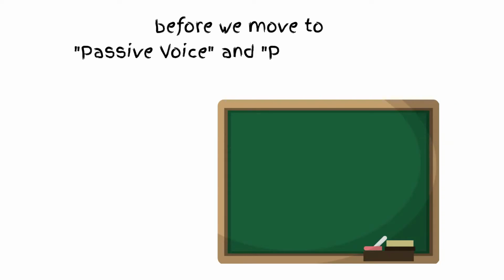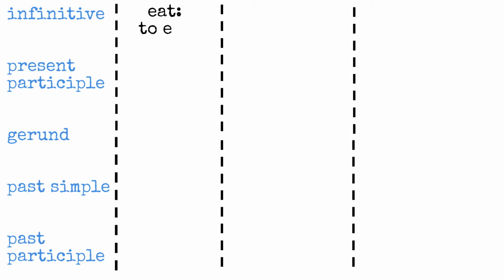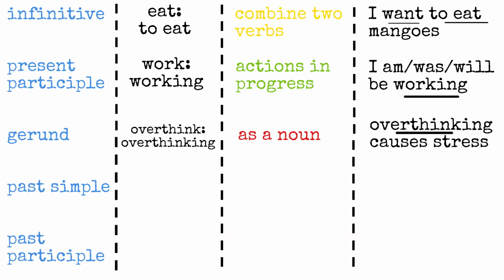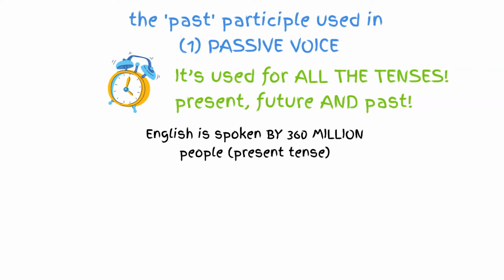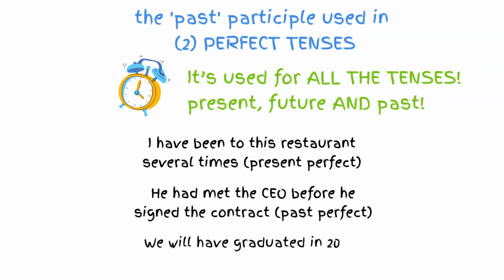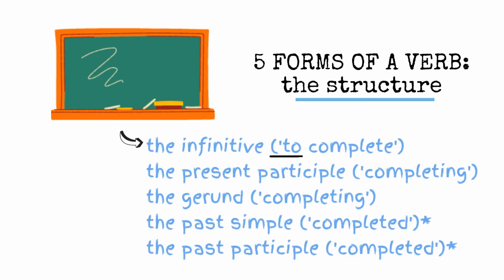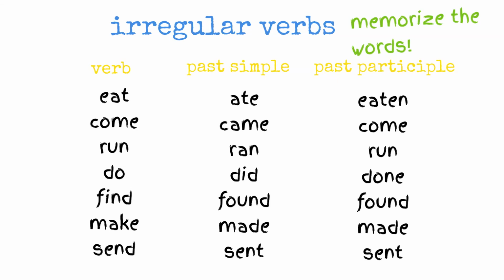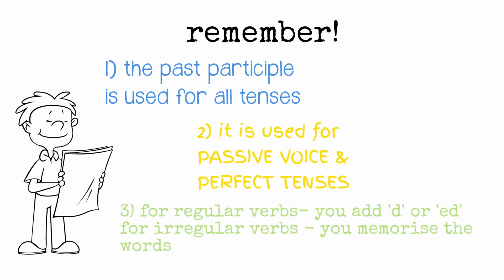Before you learn the Perfect Tenses & Passive voice: What's a Past Participle? (+Bonus exercises)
Here are some verb forms we need to know:

👉Infinitive (I want to eat!)
👉Gerund (I love dancing!)
👉Present Participle (I am cooking)
👉Past Simple (I ran fast!)
👉Past Participle (I’ve been sad!)👉 Let’s talk about this one!

Learn all about Past Participle:
✅How & when to use it
✅Regular & Irregular forms
✅But although it’s called 'past' participle, it’s not only used for past tenses